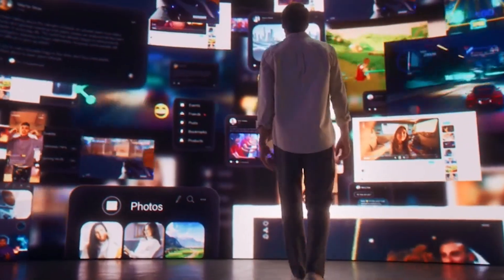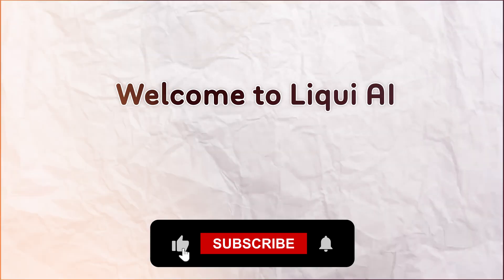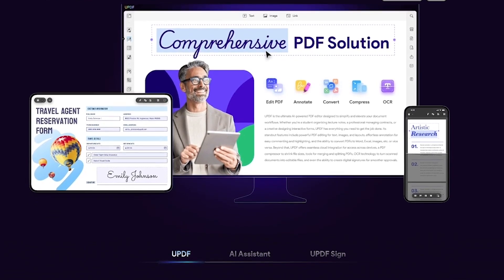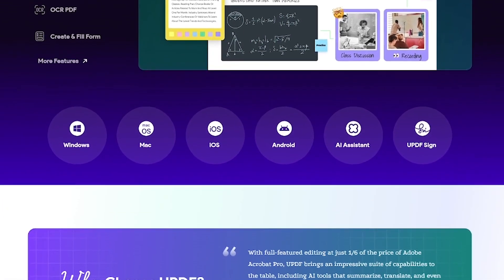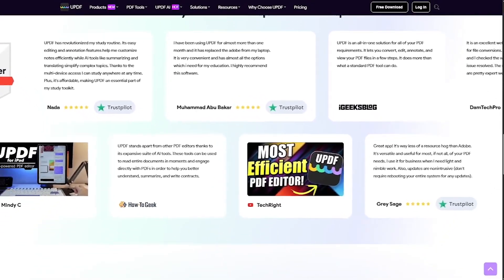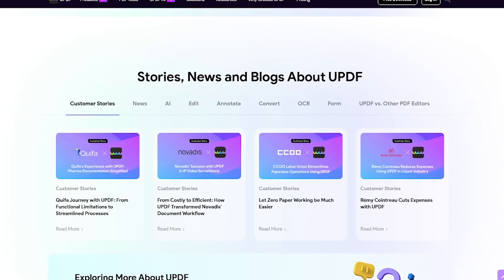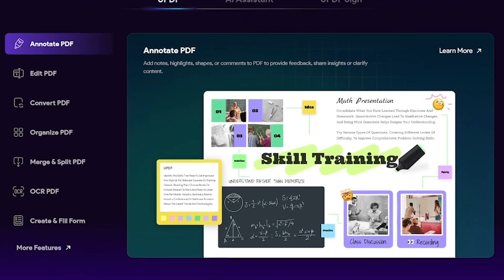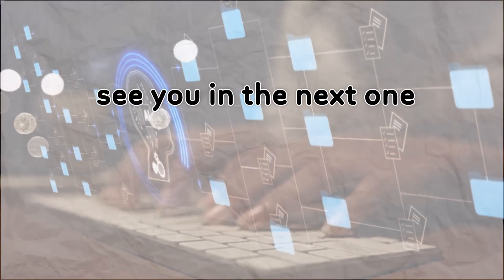Edit, Annotate & Chat with PDFs | UPDF Review – The Only PDF Tool You Need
Still juggling multiple apps just to manage PDFs? UPDF is your all-in-one solution for editing, annotating, converting, merging, and even chatting with your documents — all powered by AI.

In this episode of Liqui AI, we explore why over 2 million users love UPDF. With seamless editing, OCR scanning, format conversion, and a built-in AI assistant, this tool turns document chaos into clean, efficient workflows — across Mac, Windows, iOS, and Android.

 💸 Pro plans from just $39.99/year — no hidden fees